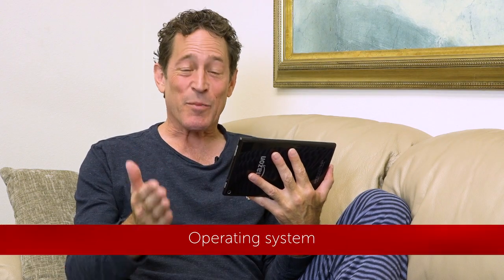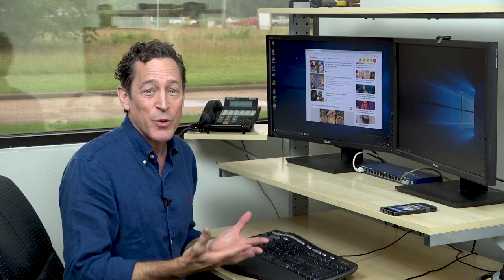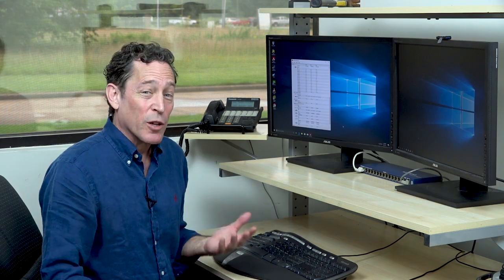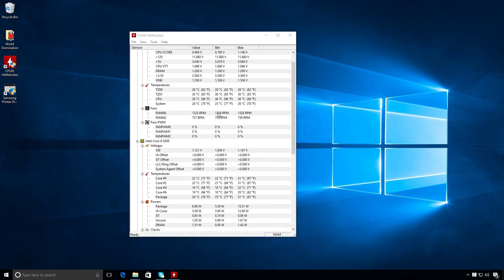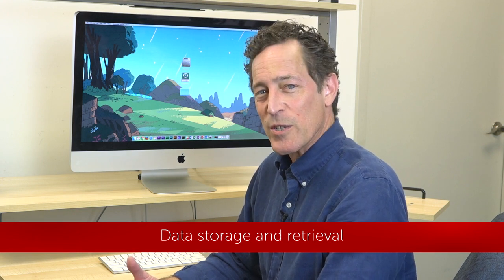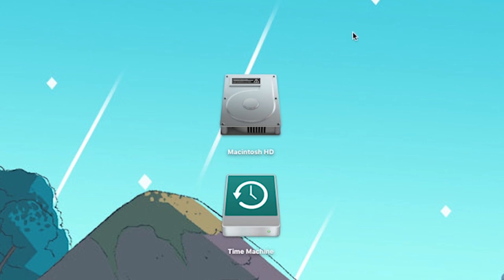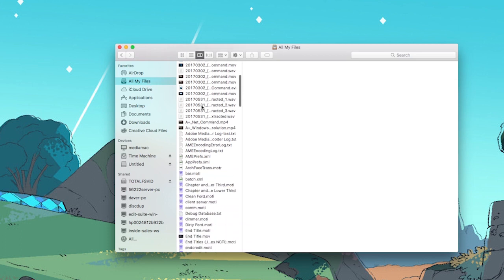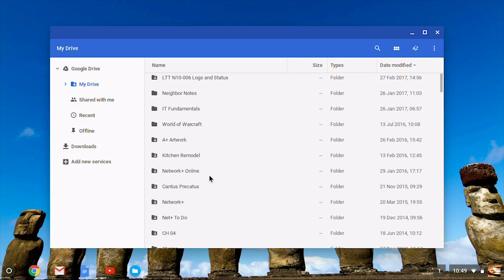Operating System Functions